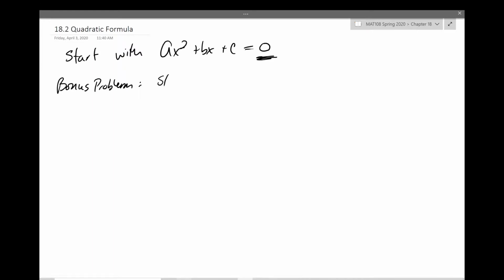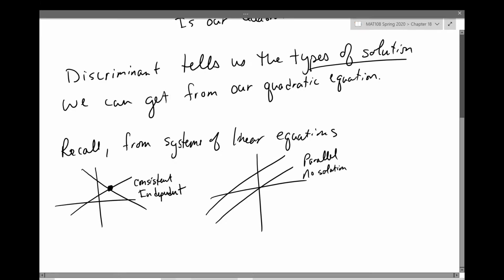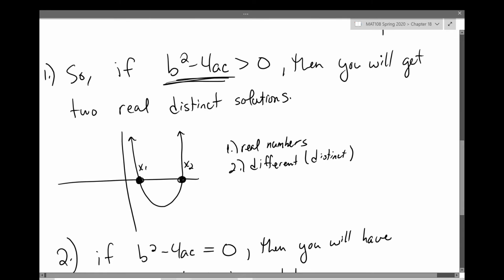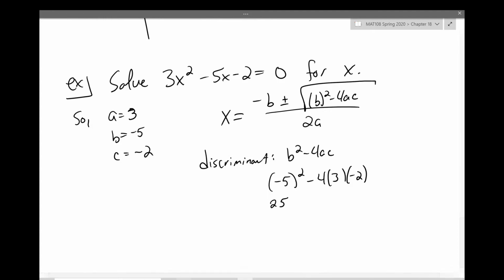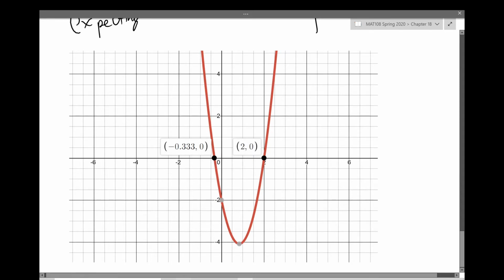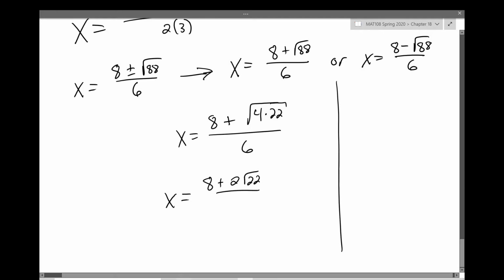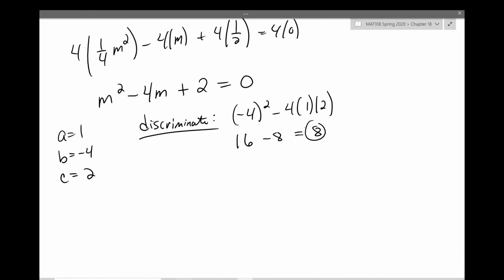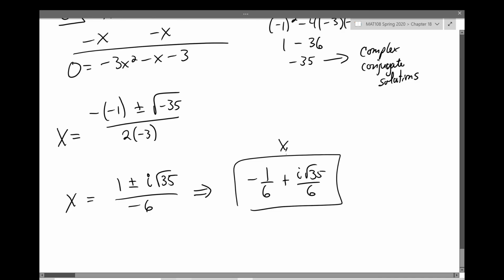18.2 Quadratic Formula